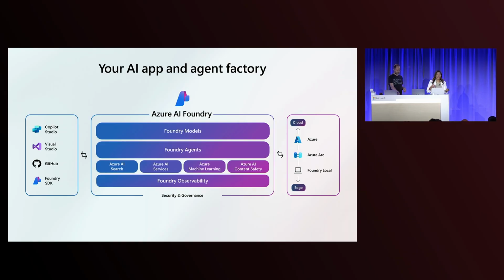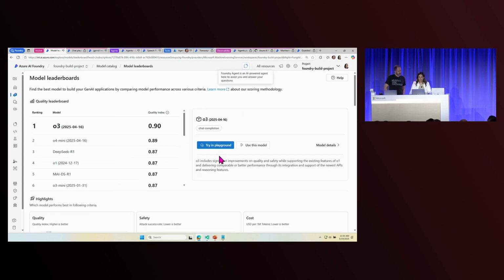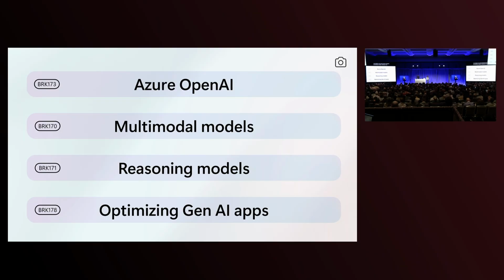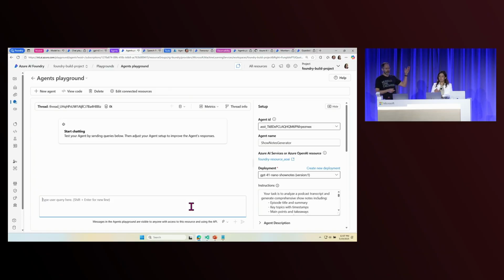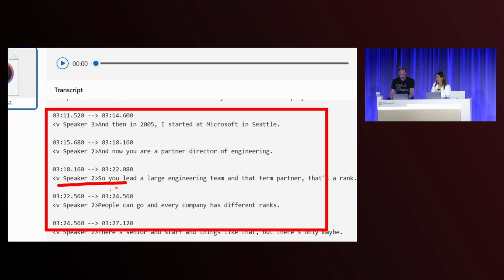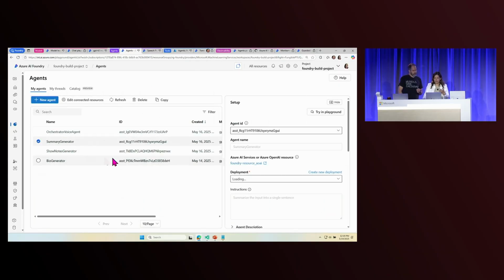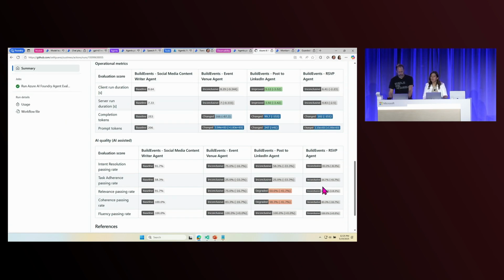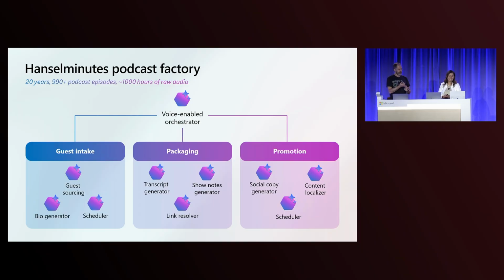Build 2025 - Azure AI Foundry: The AI app and Agent Factory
Learn how to supercharge your AI development with our integrated signals loop that connects model choice, knowledge retrieval, fine-tuning, orchestration and memory —anchored by observability and trust. Design, customize, and manage intelligent agents using open standards and protocols such as Model Context Protocol (MCP) and Agent-to-Agent (A2A) to connect with tools and drive collaboration. Gain insights into advanced orchestration, tracing, and monitoring to streamline decision-making, boost efficiency, accelerate time to market, and lower costs.
**Overview of the event:** The event featured presentations and discussions centered on innovative technological developments, with a significant focus on artificial intelligence (AI). A host of engineers, marketeers, and data scientists collaborated to present live demos showcasing the capabilities and applications of Azure AI Foundry.

**Introduction to Azure AI Foundry:** Azure AI Foundry was highlighted as an open, flexible, and secure platform designed to facilitate developers in integrating AI into various applications. It provides tools and platforms to convert ideas into coded solutions and eventually into deployable, operational software.

**Core Features of Azure AI Foundry:** The platform supports developers through three main pillars. Firstly, it offers a broad range of AI models. Secondly, it provides an agentic platform that enables complex AI functions and workflows. Lastly, it includes comprehensive observability tools necessary for developers to monitor and troubleshoot their AI implementations effectively.

**Practical Demonstrations and Case Studies:** The session demonstrated how Azure AI Foundry could automate and refine processes using AI, highlighting a real-world application involving the Hanselminutes podcast. The example illustrated how AI could be utilized to enhance productivity and reduce routine tasks like generating show notes and managing audio file transcripts.

**Detailed Discussion on Models and Tools:** The session delved into various models available within Azure AI Foundry, discussing their functionalities and how they can be leveraged for different applications. Emphasis was placed on the importance of choosing the right model for specific tasks to optimize performance and cost-efficiency.

**Conclusion and Future Directions:** The session concluded with insights into the future developments planned for Azure AI Foundry, stressing ongoing improvements and expansions. The aim is to make the platform more accessible and useful to a broader range of developers and industries, ensuring that AI integration becomes more streamlined and impactful across various sectors.
Speaker: Yina Arenas, VP Azure AI Foundry, Microsoft
Yina Arenas leads product for Azure AI Foundry, where she drives Microsoft’s strategy for AI model ecosystems, enterprise AI agents, AI developer experience and AI observability. Her work enables developers to integrate AI into every application with trust and transparency. A platform builder at heart, her innovations reach nearly a billion users and are redefining how businesses scale with AI.
Speaker: Scott Hanselman, Vice President, Developer Community, Microsoft
Scott has been a developer for over 30 years and has been blogging at hanselman.com for 20 years! He works in Developer Tools for Microsoft out of his home office in Portland, Oregon. Scott has been podcasting for nearly 1000 episodes of hanselminutes.com and over 750 episodes of azurefriday.com. He's written a number of technical books and spoken in person to over one million developers worldwide.